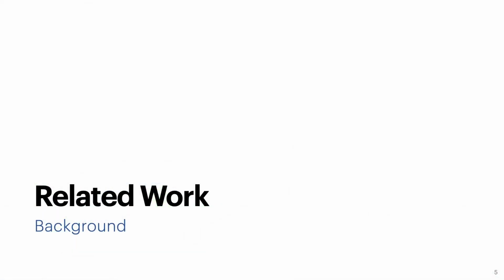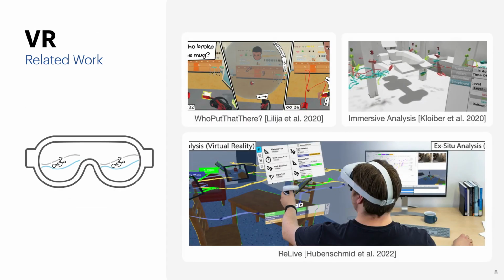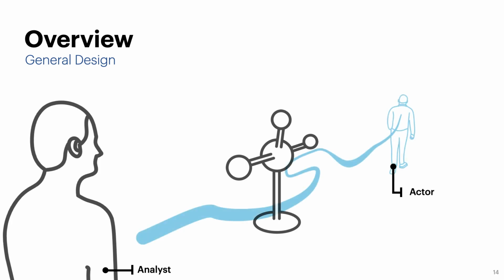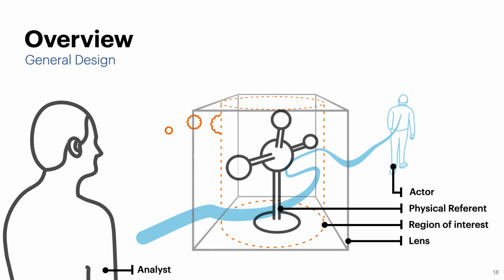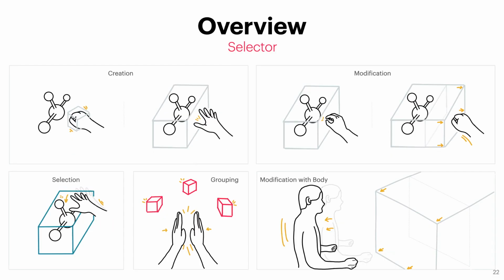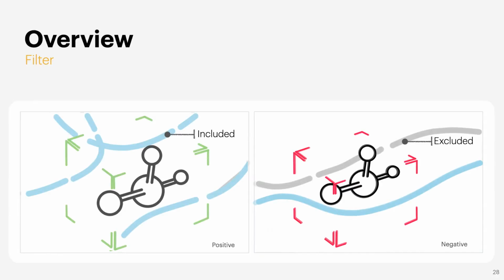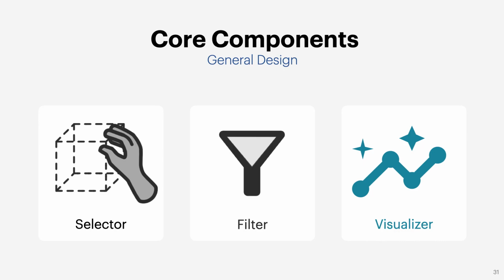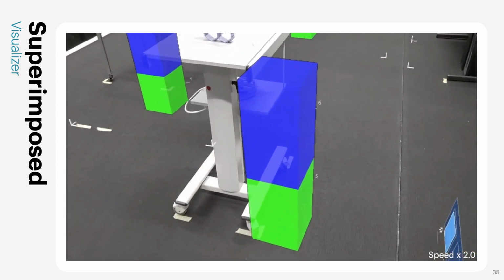PEARL: Physical Environment based Augmented Reality Lenses for In-Situ Human Movement Analysis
Weizhou Luo, Zhongyuan Yu, Rufat Rzayev, Marc Satkowski, Stefan Gumhold, Matthew McGinity, Raimund Dachselt

Session: Immersive & Ubiquitous Analytics

This paper presents PEARL, a mixed-reality approach for the analysis of human movement data in situ. As the physical environment shapes human motion and behavior, the analysis of such motion can benefit from the direct inclusion of the environment in the analytical process. We present methods for exploring movement data in relation to surrounding regions of interest, such as objects, furniture, and architectural elements. We introduce concepts for selecting and filtering data through direct interaction with the environment, and a suite of visualizations for revealing aggregated and emergent spatial and temporal relations. More sophisticated analysis is supported through complex queries comprising multiple regions of interest. To illustrate the potential of PEARL, we developed an Augmented Reality-based prototype and conducted expert review sessions and scenario walkthroughs in a simulated exhibition. Our contribution lays the foundation for leveraging the physical environment in the in-situ analysis of movement data.